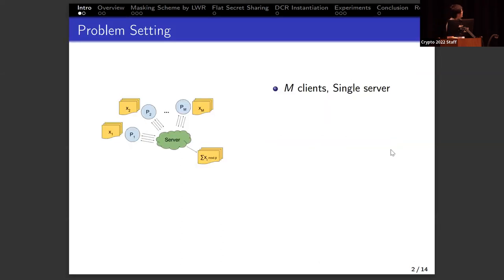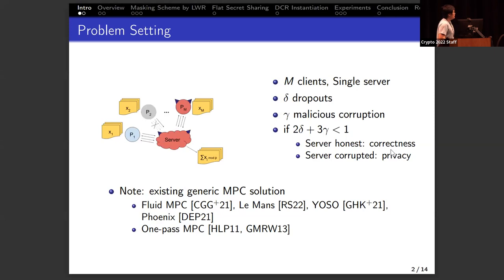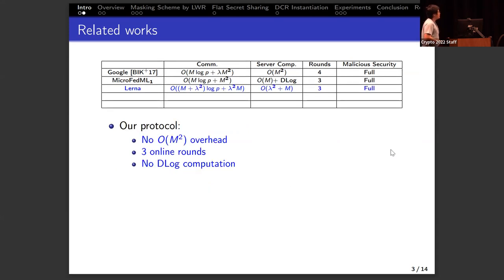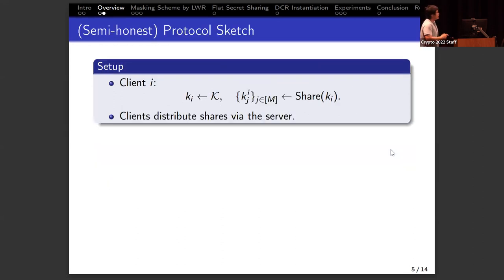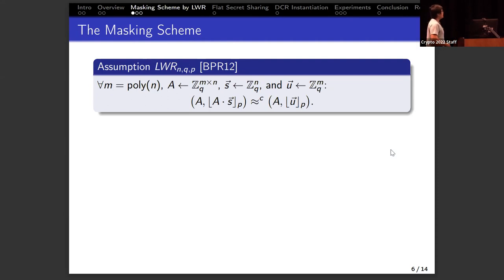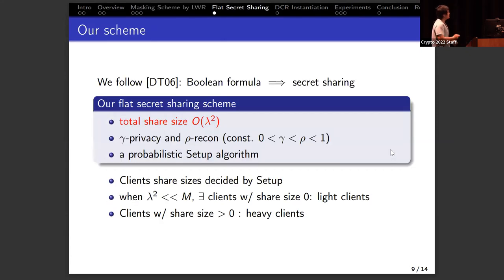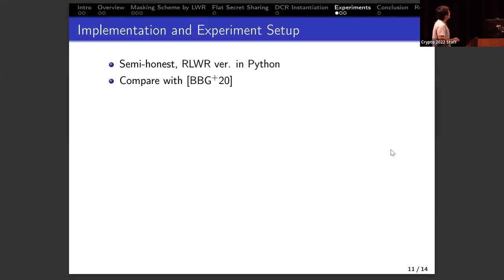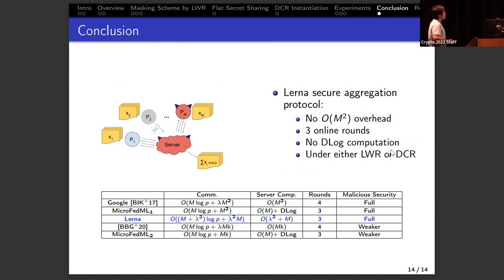PPML 2022 Contributed Talks II (part IV)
LERNA: Secure Single-Server Aggregation via Key-Homomorphic Masking